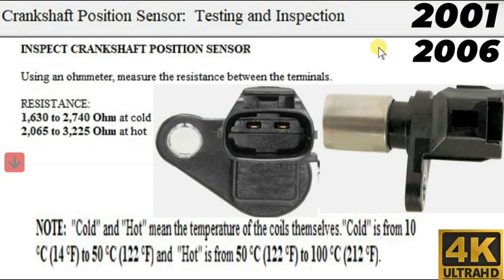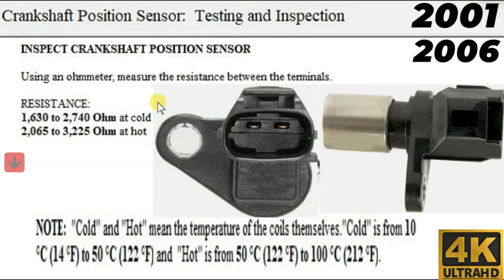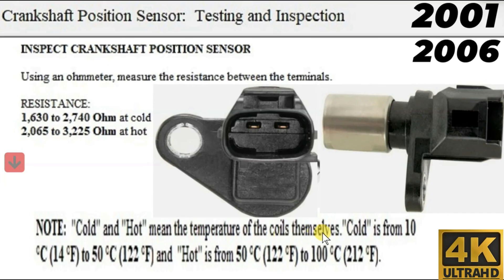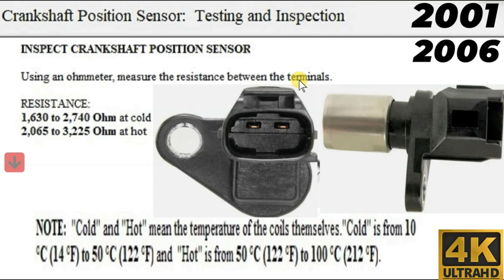How To Test A Crank Shaft Position Sensor With A Multimeter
Toyota Sienna CKP Sensor Testing And inspection With The Software